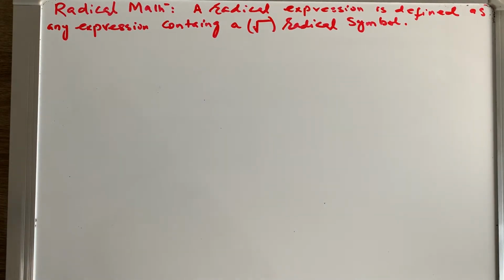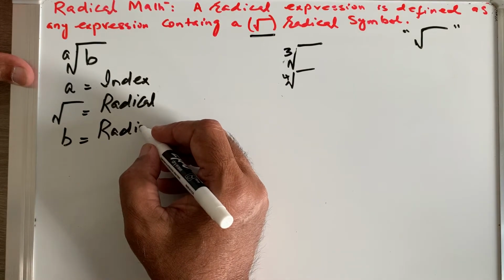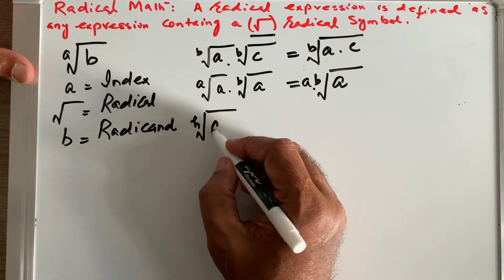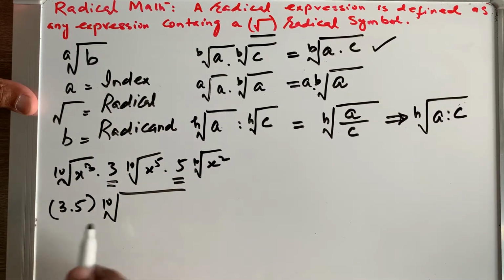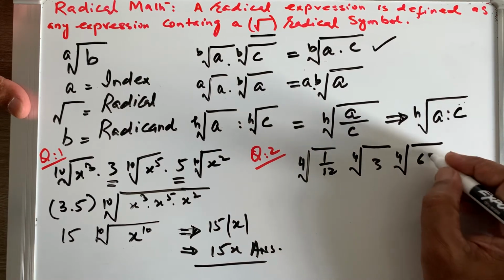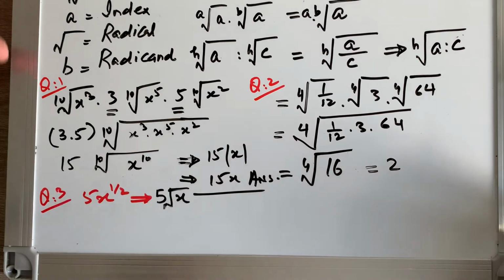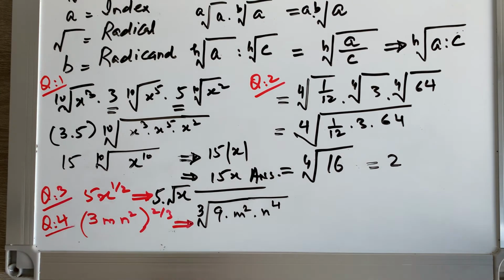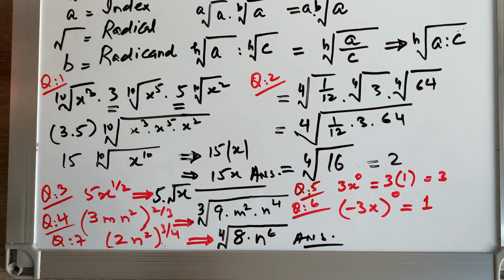Radical Math: A radical expression is defined as any expression containing a Radical Symbol🔔👍SHare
Definition of Index: number on top of radical sign.
Definition of Radicand: The Numbers or variables inside the radical sign.

This video will show you the Radical Rules to solve radical expressions.